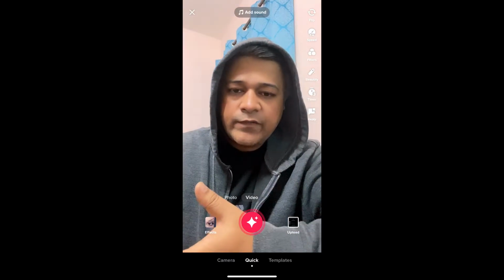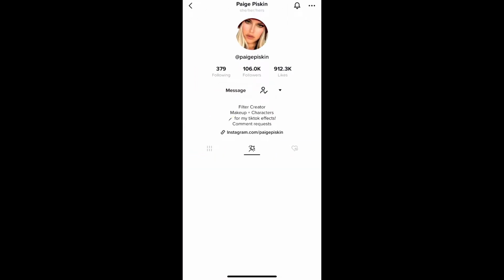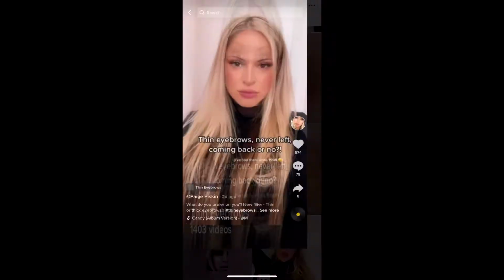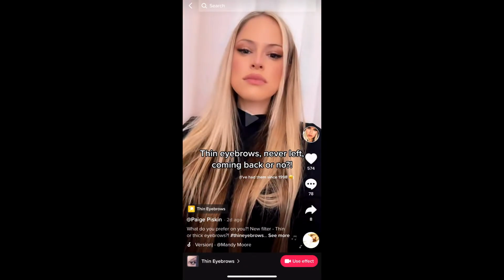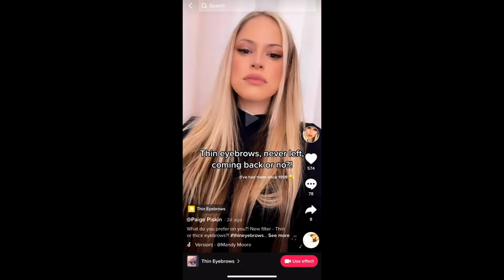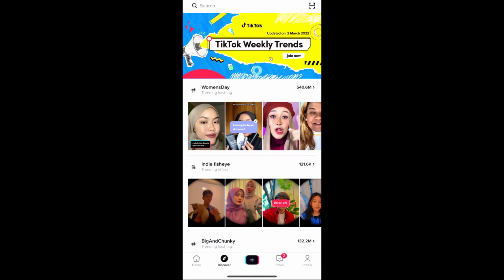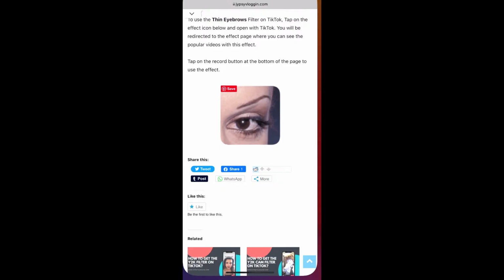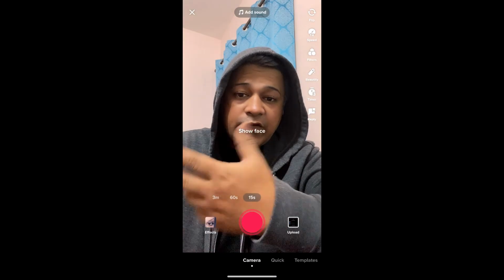How to get the Thin Eyebrows filter on TikTok